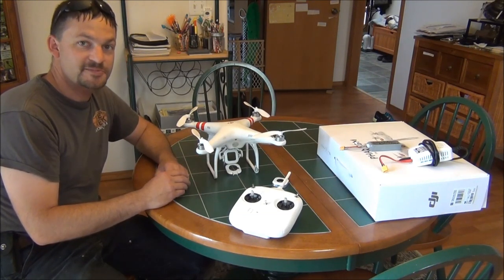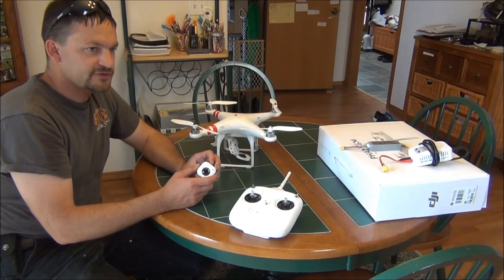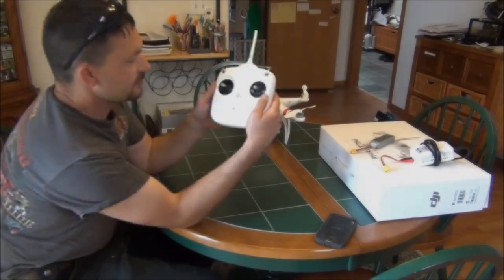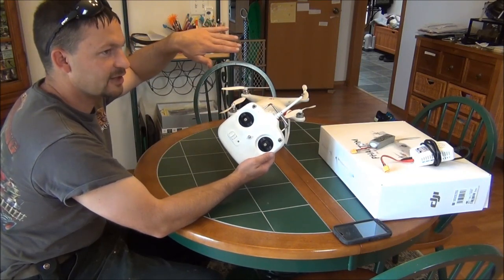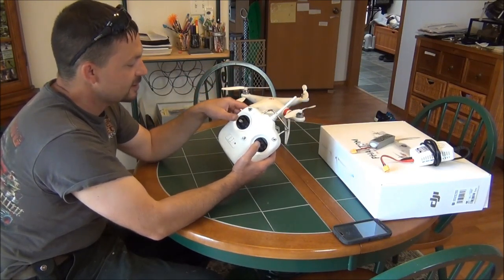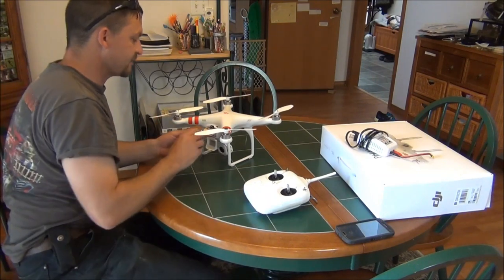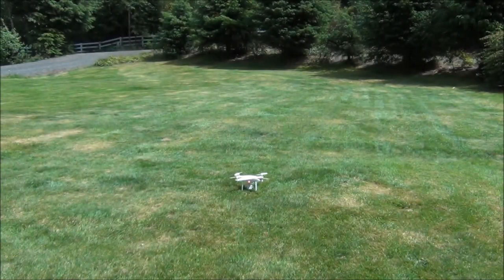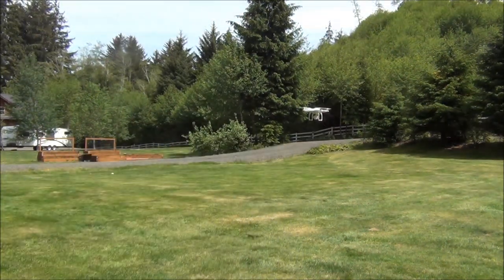DJI Phantom FC40 review and sample videos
This video is an overview of the DJI Phantom FC40.  I've owned the one in the video for several months; it has been very reliable.  All of the aerial footage in this video was taken with the FC40 camera, although I have done some flying with my Hero2 and Hero3+ attached.  Because the FC40 operates on 5.8GHz, it is possible to use the Hero3+'s wifi app (not possible with other phantom 1 models).